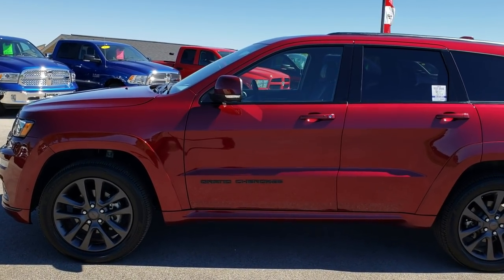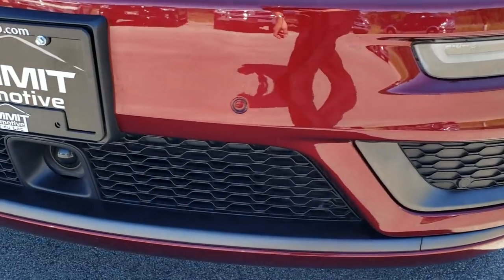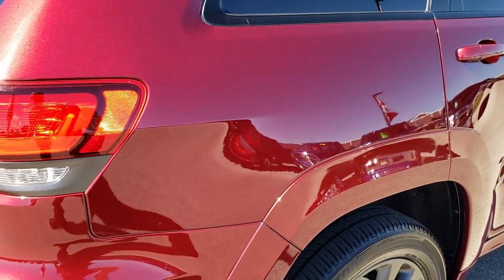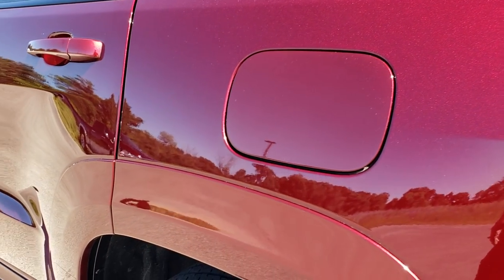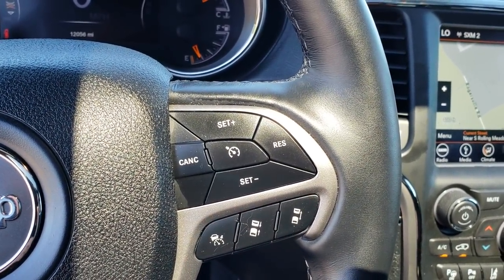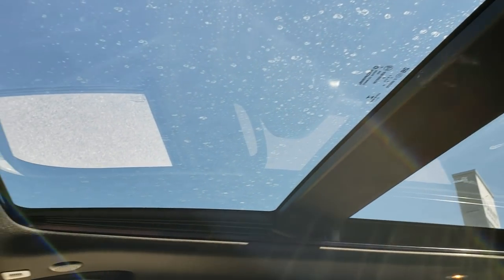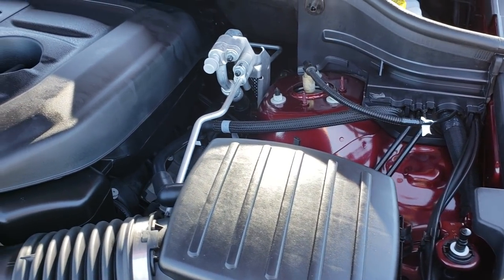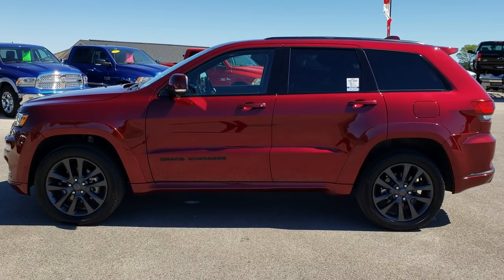USED 2018 JEEP GRAND CHEROKEE HIGH ALTITUDE OVERLAND VELVET RED SOLD! 8J154A REVIEW WALK AROUND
We did a walk around review on this 2018 Jeep Grand Cherokee High Altitude Overland.

STOCK: 8J154A
PRICE: $42,999
MILES: 12,025
MAKE: JEEP
MODEL: GRAND CHEROKEE
VIN: 1C4RJFCG4JC256562
LOCATION: FOND DU LAC OSHKOSH WISCONSIN, 54937 TRUCKS ON 41

1 OWNER! CLEAN TITLE HISTORY! 3.6 Liter DOHC V6 Pentastar Engine, HIGH ALTITUDE, OVERLAND, NAV, VISTAROOF, TOW PKG, 4X4 QUADRA TRAC II, QUADRA LIFT SUSPENSION, BACKUP CAM, BLIND SPOT, ADAPTIVE CRUISE, BLIND SPOT, LANE DEPARTURE, PARALLEL/PERPENDICULAR PARK ASSIST, TOW PKG, with ESS Electronic Start/Stop Technology, 295 Horsepower, High Altitude Package, Overland Package, 8 Speed Automatic Transmission, Quadra-Trac II System 4x4 Four Wheel Drive 4WD, Automatic Transmission Center Console Shifter, Quadra-Lift Air Suspension with Height Adjust Leveling System, Selec-Terrain System with Snow/Sand/Mud/Rock Selectable Terrain Settings, Factory GPS Navigation System, Power Panoramic Vista Roof Sunroof Moonroof Sun Roof Moon Roof, Reverse Backup Camera Rearview Camera, Dual Rear Exhaust, Adaptive Speed Control Cruise Control, Blind Spot Monitoring with Rear Cross-Path Detection, Forward Collision Warning System, Lane Departure Warning with Lane Keep Assist, Parksense Active Parallel and Perpendicular Park Assist, Start / Stop Technology Start/Stop, Dual Power Air Conditioned Ventilated and Heated Seats, Black Ebony Leather Seats, Bucket Seats, Memory Driver's Seat, 2nd Row Heated Bench Seating, Towing Package with Receiver Trailer Hitch and Trailer Wiring Tow Package, Rear Load Leveling Suspension, Heated Power Mirrors, Power Fold in Power Mirrors with Built-in Directional Signals and Blind Spot Indicators, Electronic Stability Control Traction Control ESC, Downhill Assist Control DAC, Bridgestone Ecopia H/L 422 265/50 R20 Tires, 20 Inch Rims Premium Wheels, Painted Alloy Rims Premium Wheels, Four Wheel Disc Brakes, Fog Lights, HID High Intensity Discharge Headlights, LED Running Lights, Sonar with Front and Rear Bumper Sensors, Easy Fuel Capless Fuel Fill, AM / FM Radio Tuner, Sirius/XM Satellite Radio Capabilities Sirius / XM, Uconnect 8.4AN System 8.4 Inch Touchscreen with AM/FM/BT/ACCESS/NAV, 7-Inch Multi-View Display, Harmon / Kardon Premium Audio Sound System Harmon/Kardon, U Connect Hands Free Bluetooth Hands-Free Phone System Blue Tooth, Android Auto Compatible, Apple Car Play Compatible, Auxiliary MP3 Jack Portable Audio Connection, Factory Subwoofer, USB Jack Portable Audio Connection, Enter-N-Go System Keyless Entry System, Keyless Entry with Factory Remote Start, Push Button Start, Power Raise and Close Rear Gate, Rear Window Defroster, Adjustable Height Seatbelts, Driver and Passenger Front Air Bags, L.A.T.C.H. Child Safety System, Side Curtain Air Bags SRS Safety Restraint System, 2nd Row Power Windows, Heated Steering Wheel Multi-Function Steering Wheel Controls, Homelink System with Three Programmable Buttons for Garage Doors, Lighting Systems & Security Systems, Compass, Outside Temperature Display and Mileage Display, Dual Multi-Zone Climate Control , Fold Down Rear Seats, Factory Floormats, Woodgrain Dash And Door Trim, Air Conditioning AC, Cruise Control, Power Locks, Power Windows, Automatic Headlights Autolamp, Power Tilt/Telescope Steering Wheel, 115V / 150W Auxiliary Power Outlet, 3 Year / 36,000 Mile Remaining Factory Bumper to Bumper Warranty, Whichever comes first, 5 Year / 60,000 Mile Remaining Powertrain Factory Warranty, Whichever comes first, Velvet Red Pearlcoat, One Owner! Clean Autocheck! Very very clean inside and out! This is one of the sharpest 2018 Jeep Grand Cherokee High Altitude we have ever had on our lot! 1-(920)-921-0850 . Summit Automotive Chrysler Dodge Jeep Ram in Fond du Lac, Wisconsin also Proudly Serving Oshkosh, Madison, Milwaukee, Sheboygan, Appleton, and Waupun is a family owned and operated dealership since 1959. We take great pride in our new and used car and truck center with vehicles to fit everyone's budget. We have ON THE SPOT FINANCING. BAD CREDIT OR GOOD CREDIT, we work with over 20 lenders to get you APPROVED AT THE MOST COMPETITIVE RATES. We provide AIRPORT TRANSPORTATION and NATIONWIDE DELIVERY OPTIONS. We are conveniently located on HWY 41 at EXIT 98, Hwy 151 at Military Rd. Exit. Just look for the TRUCKS ON 41 ! Advertised price does not include, tax, title, registration and optional service fee.

STOCK: 8J154A
PRICE: $42,999
MILES: 12,025
MAKE: JEEP
MODEL: GRAND CHEROKEE
VIN: 1C4RJFCG4JC256562